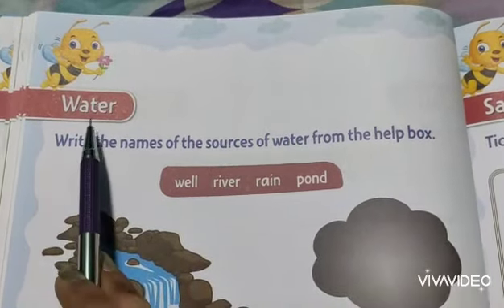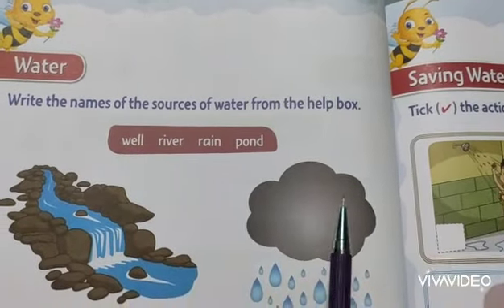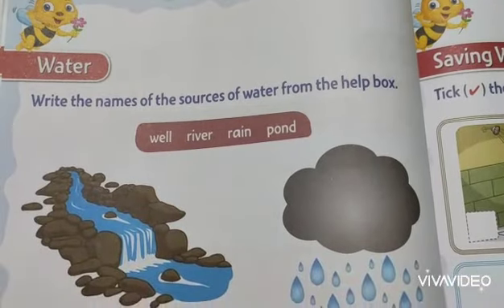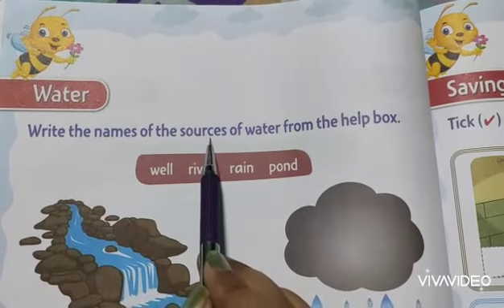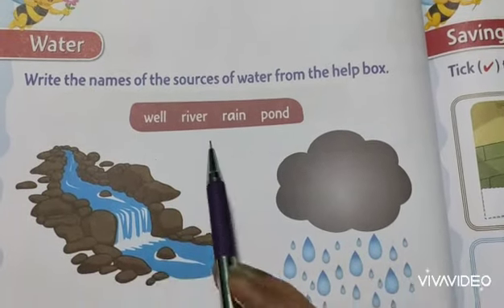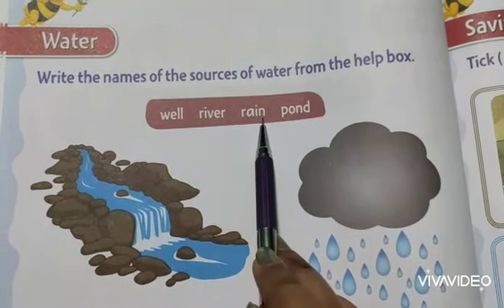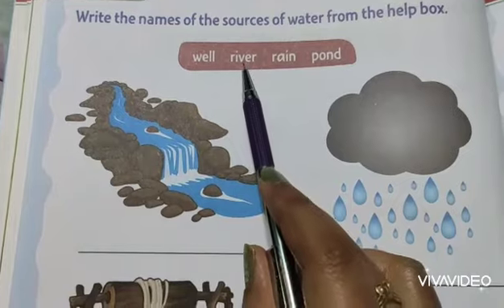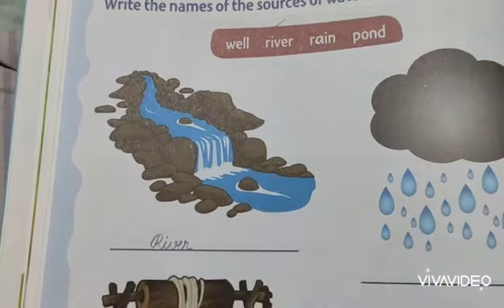EVS Chapter- Water & Sources of water for UKG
ICSE Board || English Medium || 2020 || Online Class ||

Online class || St. Teresa's School Berhampore.
Dr. A.P.J. Kalam had once said, “If our country is to be corruption free and become a nation of beautiful minds, I strongly feel there are three societal members who can make a difference, they are the father mother and the teacher”. Our children,who are our future,are powerful instruments that we have, to bring about a positive change in our society.I strongly believe that every parent recognizes the immense responsibility we have in nurturing our little ones in making them ‘BLESSINGS’ for a better tomorrow and they too in turn understand that the future of our world is entrusted to them.